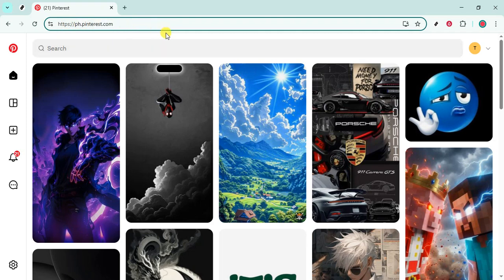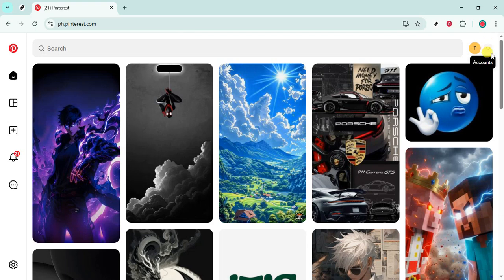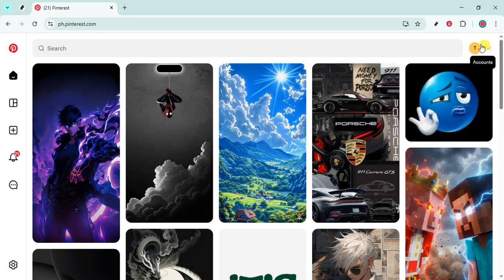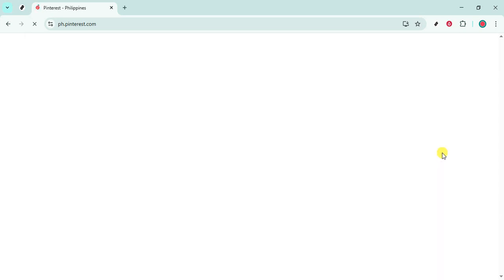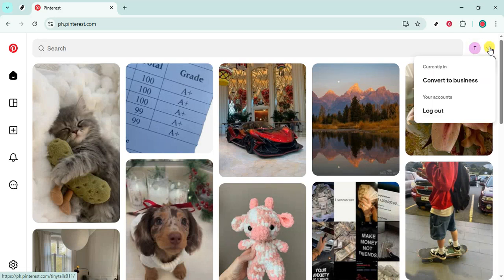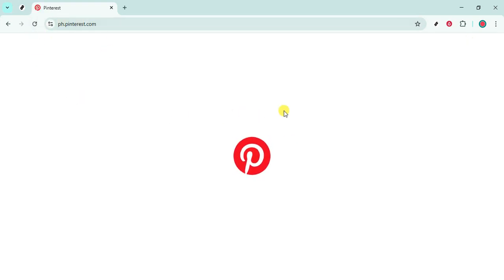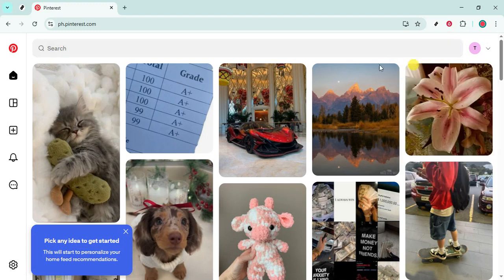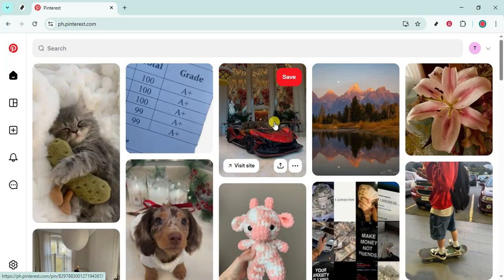How To Switch Accounts On Pinterest (2026) (Best Method)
How To Switch Accounts On Pinterest (2026) (Best Method) In this beginner-friendly tutorial, you’ll learn how to switch accounts on Pinterest quickly and easily. This guide shows how to manage multiple Pinterest accounts on the app or website, so you can log in and out without any hassle. If you use Pinterest for personal and business purposes, this Pinterest account switch tutorial makes it simple and easy to follow.

We’ll cover Pinterest app guide steps, tips for managing multiple accounts, and how to quickly switch between accounts. This Pinterest beginner guide and Pinterest help tutorial makes switching accounts clear, fast, and stress-free for everyone.